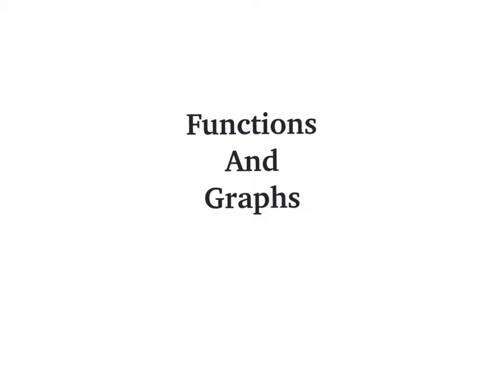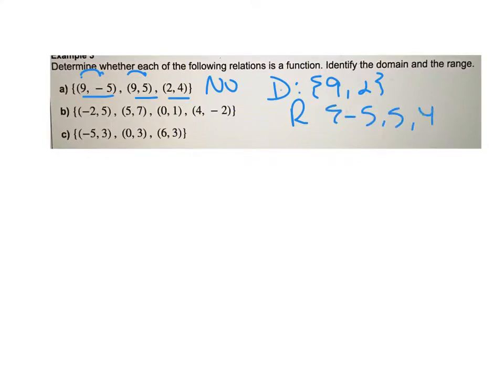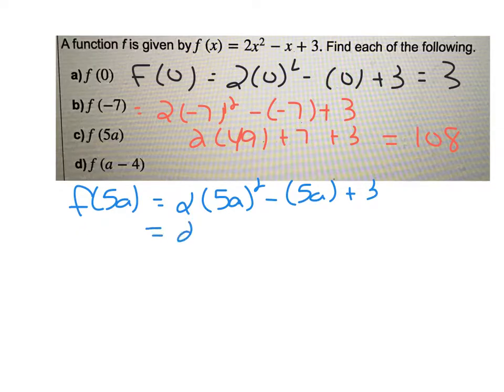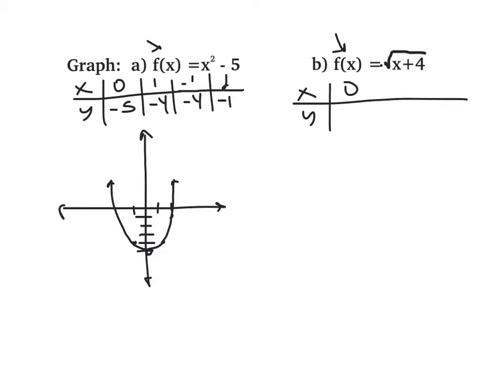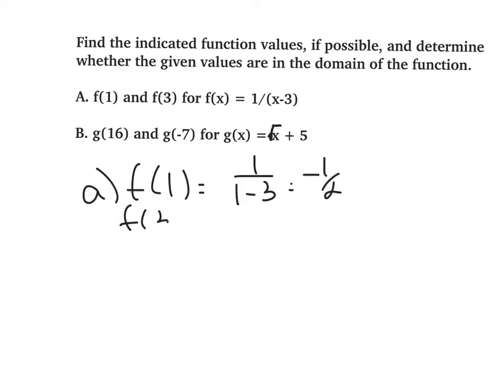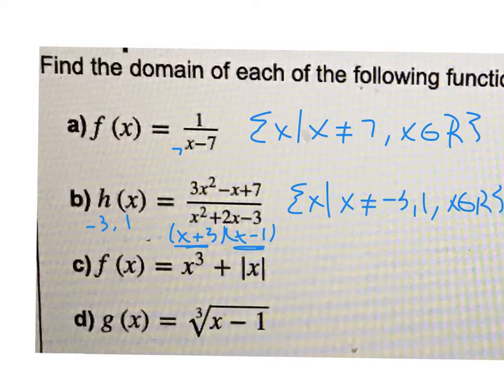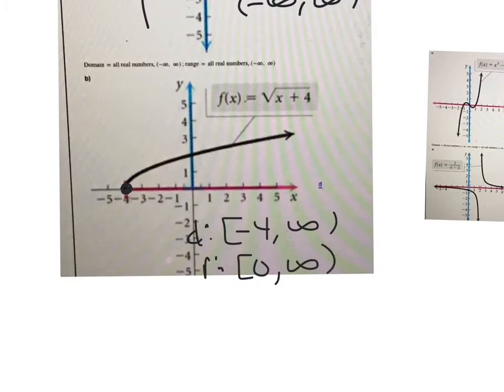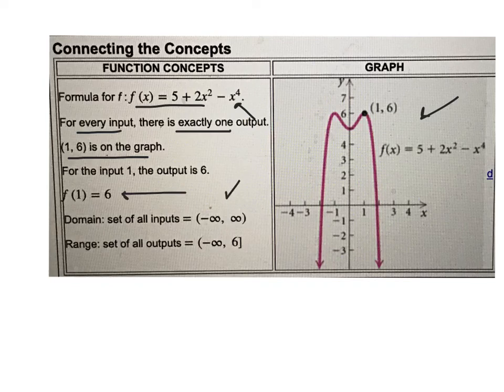Adv Alg 1.2 mb